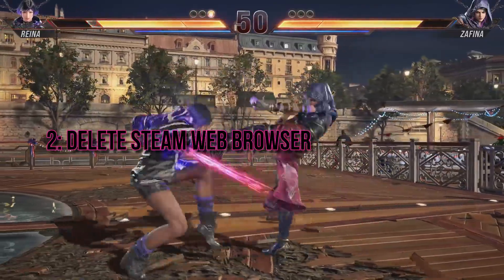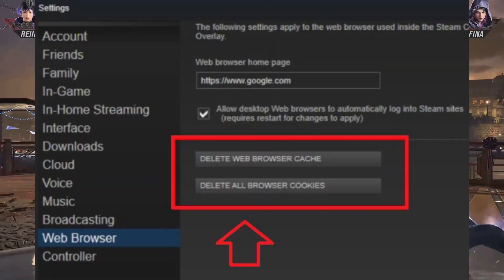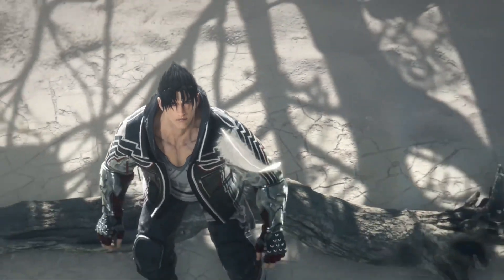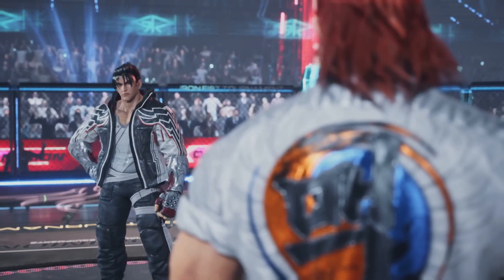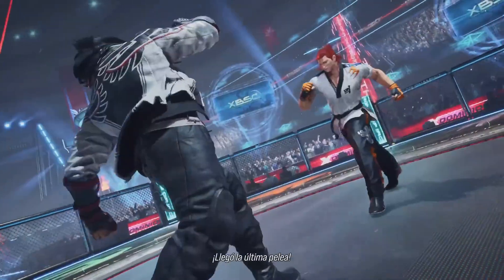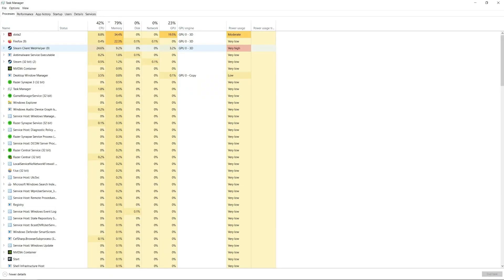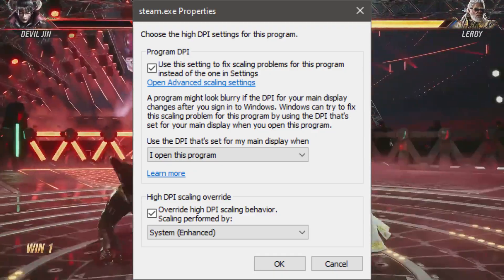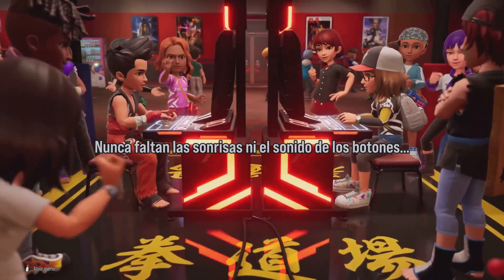How to Fix Tekken 8 Black Screen on Launch Error | Tekken 8 not launching SteaM Fixed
How to Fix Tekken 8 Black Screen on Launch Error | Tekken 8 not launching Issues Fixed

Tekken 8 launched, but we know some of you are facing the dreaded 'Black Screen' error. Fret not, as we've got a comprehensive guide to help you get into the action.